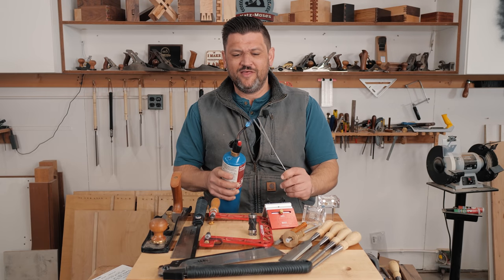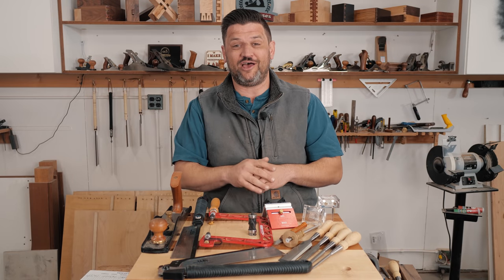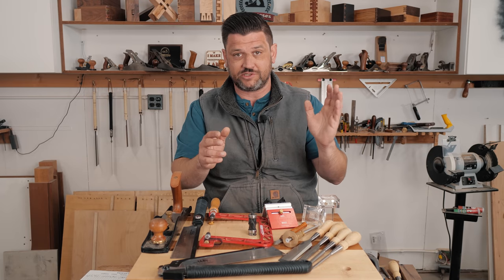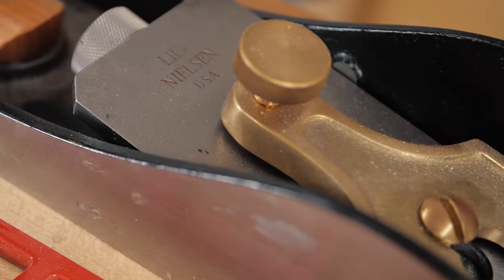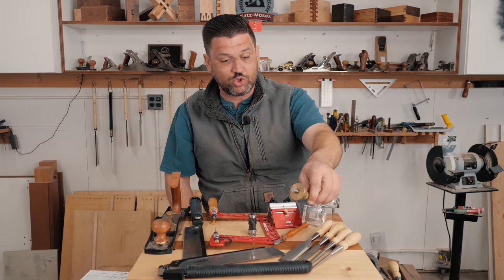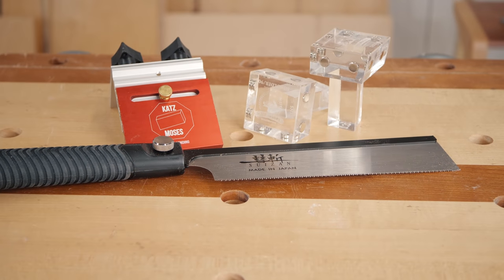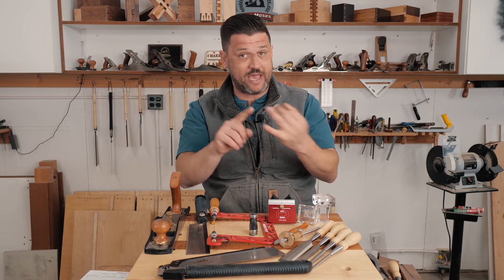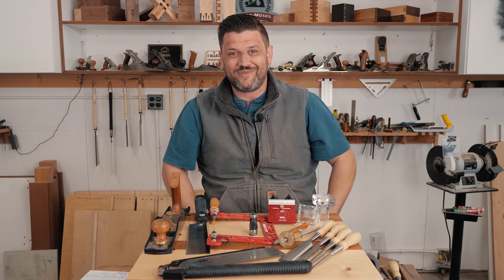2019 Instagram Dovetail Challenge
Excited to announce the, with a MASSIVE $1,000 PRIZE PACK, 2019IGdovetailChallenge with celebrity guest judges @MattCremona @MattEstlea @UrsusWorkshop and @BikeCityWoodWorks ! I know you guys are busy making holiday gifts this season so why not WIN

(SHARE THIS POST ON INSTAGRAM AND  ENTER TO WIN $100 AMAZON GIFT CARD)

1ST PRIZE:

A Lie Nielsen NO.62 Jack Plane

@suizan_japan 9.5 inch Folding Dozuki Saw

Set of Stanley Sweetheart Chisels

2 Katz-Moses Dovetail Jigs

Katz-Moses No Deflection Universal Stop Block

@KnewConcepts Coping Saw

Narex Marking Knife

2ND PRIZE:

@bitsbitscompany Astra Coated UDC9112 Ultimate Flush Trim Bit

2 Katz-Moses Dovetail Jigs

3RD PRIZE:

2 Katz-Moses Dovetail Jigs

@suizan_japan 7 Inch Dozuki Saw

5 Minute Epoxy

30mm Macro Lens

15mm Lens

50mm Lens I use for product shots

2nd CAMERA Canon 70d

24MM Wide Angle/Macro Lens

50MM f/1.8 for those tight shots

10-18mm Lens for the wide shots